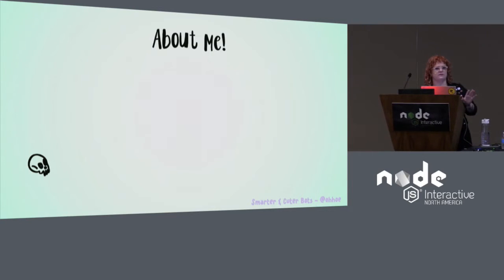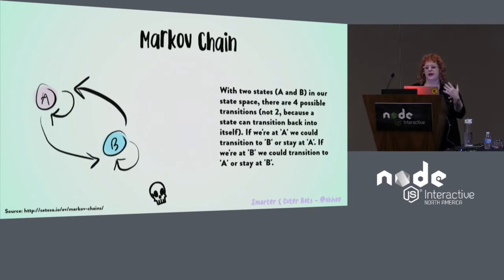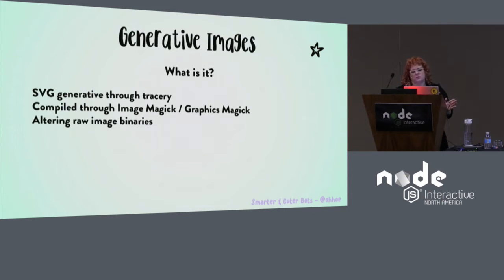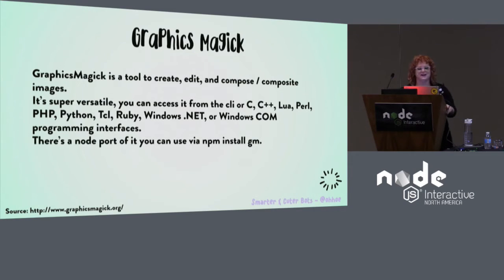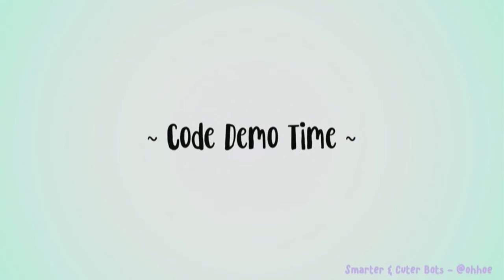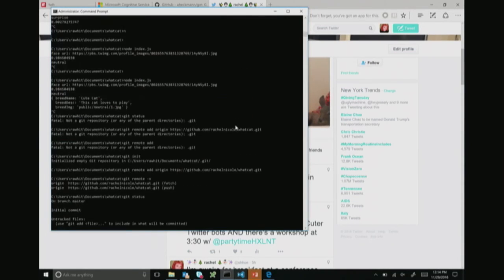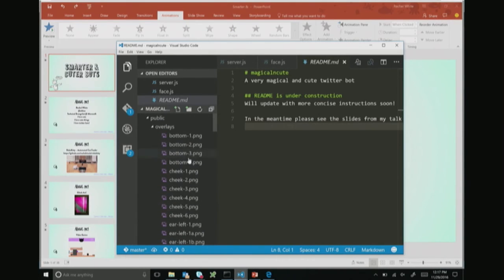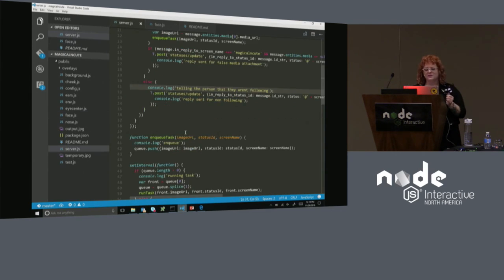Smarter & Cuter Bots by Rachel White, Microsoft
Smarter & Cuter Bots - Rachel White, Microsoft

Everyone loves a good twitter bot, and node lets you get one up and running very easily. But what if we made bots cuter and more intelligent? Instead of using text as fodder for this bot, I'll show you how to use Twitter's API, ImageMagick, and Microsoft's Face API to
manipulate selfies with cute overlays.

About Rachel White
Rachel is a self-taught programmer and is currently a Technical | Evangelist at Microsoft. She is currently working on multiple video | game projects, a VR cat cafe, and thinking about what IoT devices she | can build for her two black cats. Her other interests include glitch | art, 80s horror, and indie games.